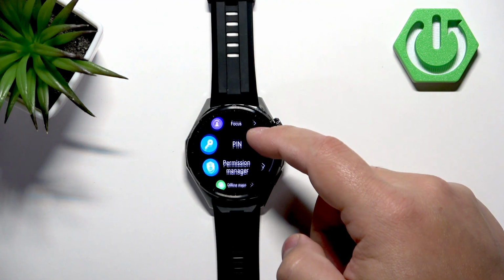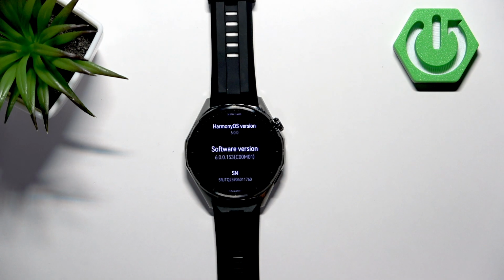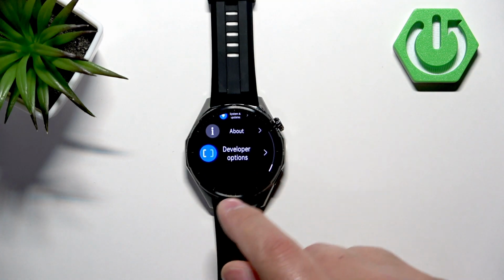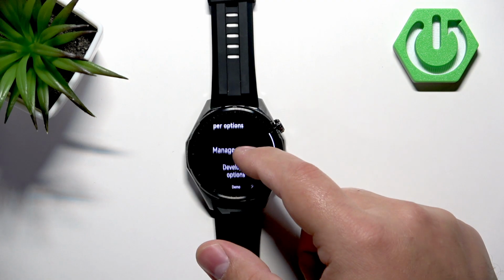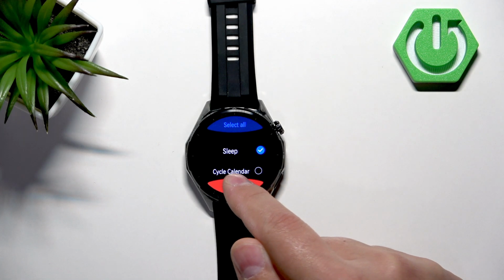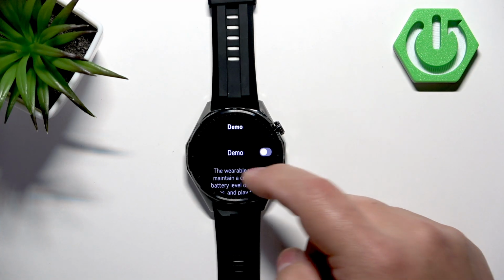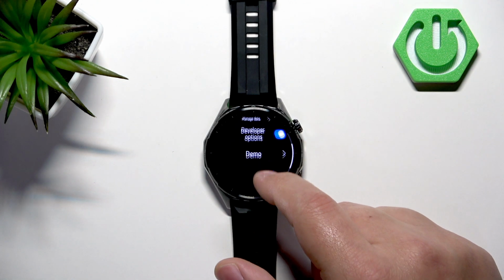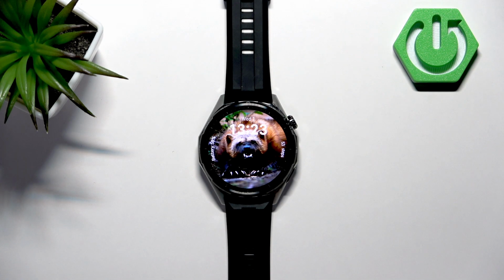HUAWEI Watch GT 6 41mm – How to Access Developer Options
If you want to unlock advanced settings on your HUAWEI Watch GT 6 41mm, this video will show you how to access the hidden Developer Options menu. Learn step-by-step how to enable Developer Mode, manage health data, use Demo Mode, and turn Developer Options on or off. Whether you're looking to clear health data or explore extra features, this guide will help you get the most out of your HUAWEI Watch GT 6 41mm. Follow along for clear instructions and tips to make the process easy, even if you’re new to smartwatches.

How to enable Developer Options on HUAWEI Watch GT 6 41mm?
How to clear health data using Developer Options on HUAWEI Watch GT 6 41mm?
Where is Demo Mode in HUAWEI Watch GT 6 41mm Developer Options?

0:00 Introduction
0:08 Open the menu on HUAWEI Watch GT 6 41mm
0:20 Go to Settings and About
0:32 Tap Software Version to enable Developer Mode
0:45 Access Developer Options
1:04 Manage Data and clear health data
1:21 Using Demo Mode
1:38 Turn Developer Options on or off
1:51 Summary